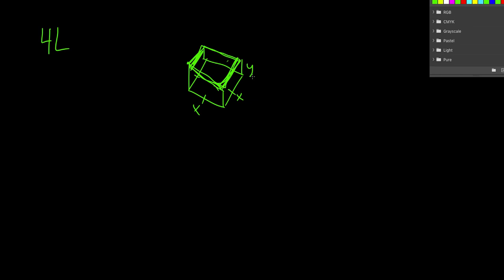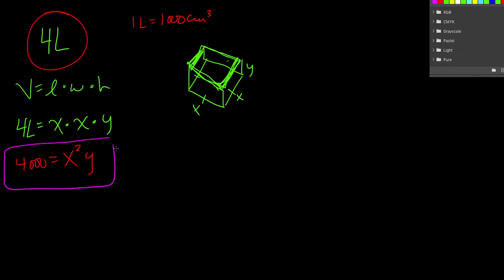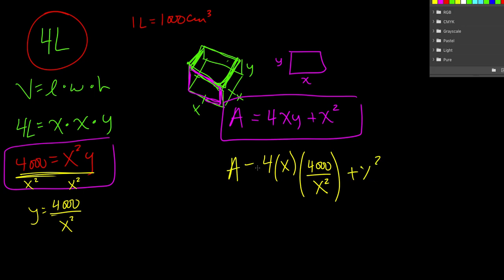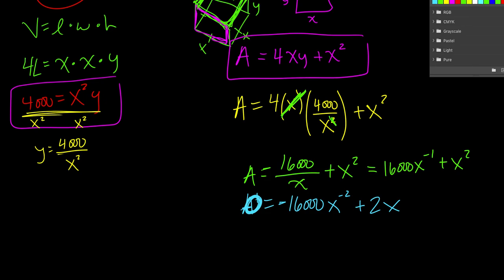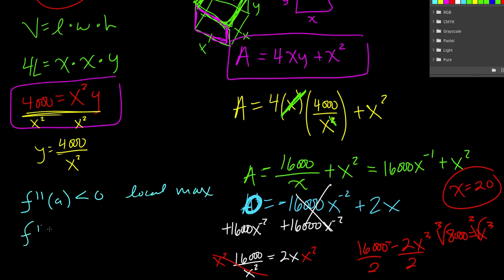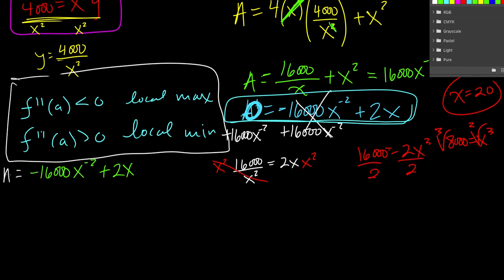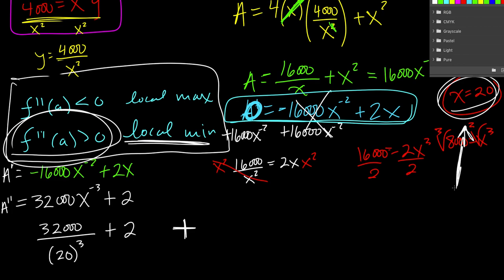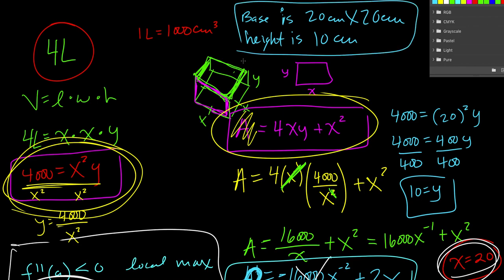19B - Optimization (Part 2)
19B - Optimization (Part 2)